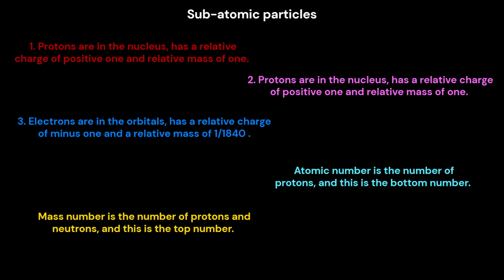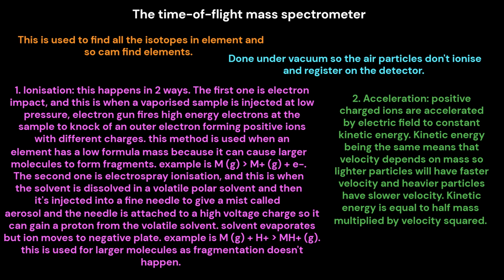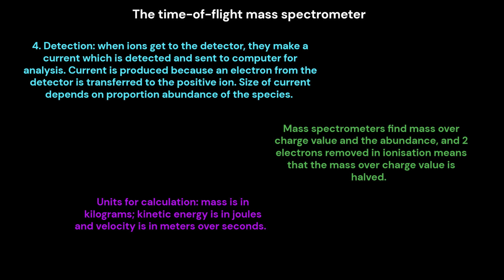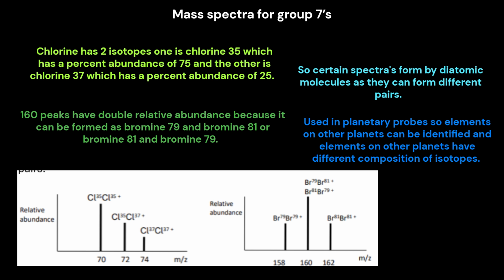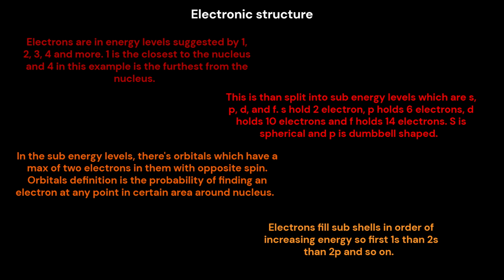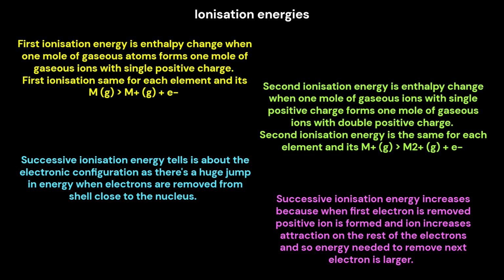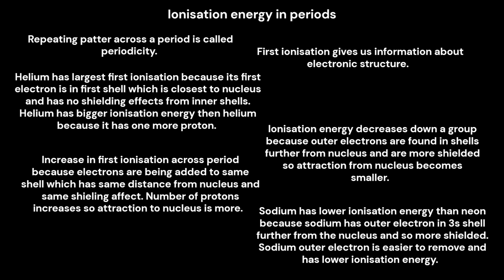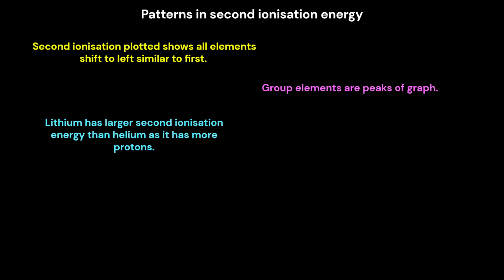A-Level Chemistry Revision 'Atomic Structure'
In this video I will be covering the A-Level topic Atomic Structure. First we will be looking at sub atomic particles. We will than swiftly move onto history of an atom, isotopes, time of flight mass spec, calculating relative atomic mass, mass spec of group 7's, finding Mr of molecules, electronic structure, spin diagram, electron structure of d block elements, ionisation energy, factors affecting ionisation energy, ionisation energy in periods and patterns in second ionisation energy.